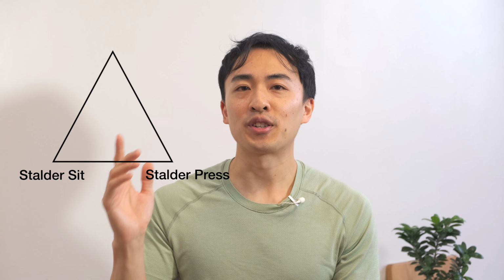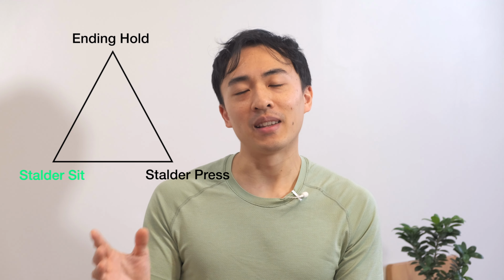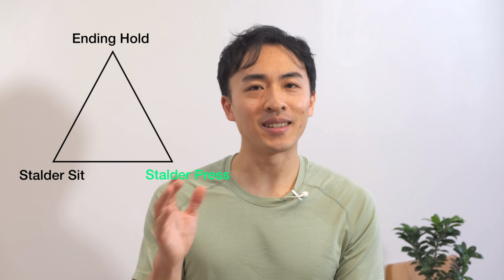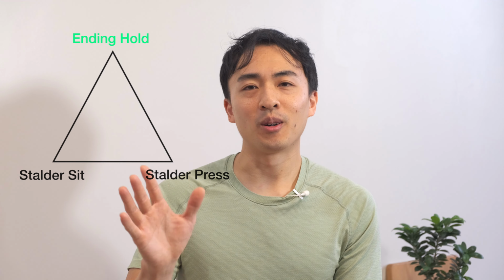How I Learned the Stalder Press in just 30 Days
Follow my 30-day journey to stalder press!

0:00 Intro
1:21 Analysis
2:47 Training strategy
4:06 Week 1training
5:56 Week 1 review
7:04 Week 2 preview
8:15 Week 2 training
10:12 Week 3 training
11:47 Week 3 review
13:11 Week 4 training
14:35 Week 4 review